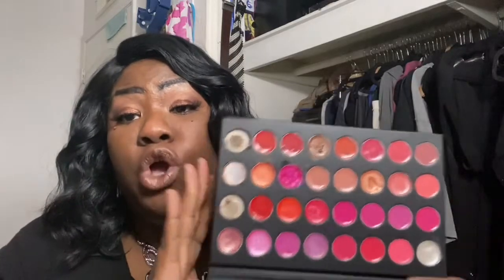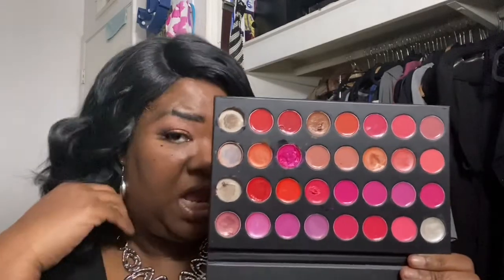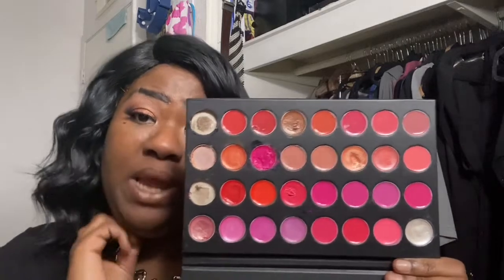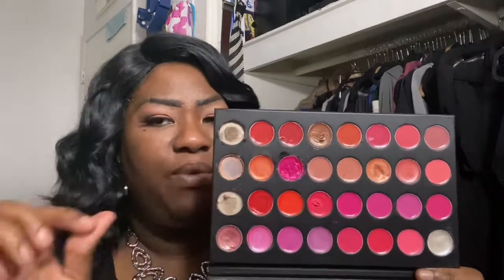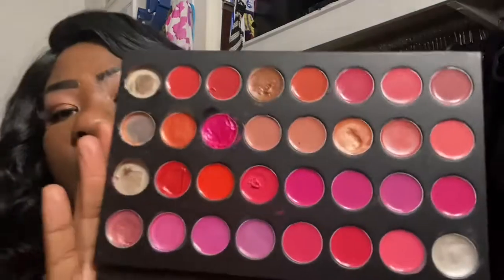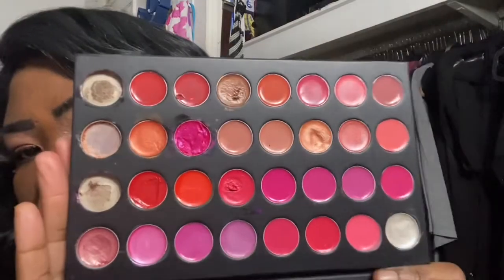365DaysOfLippies Challenge|Jessica Lee